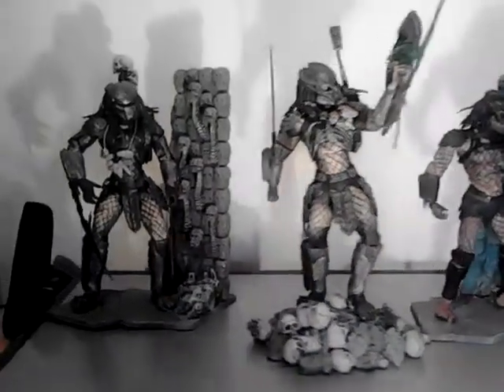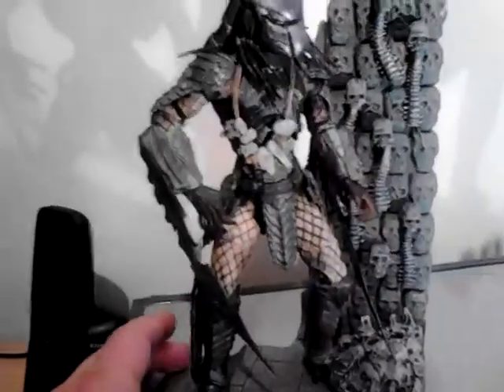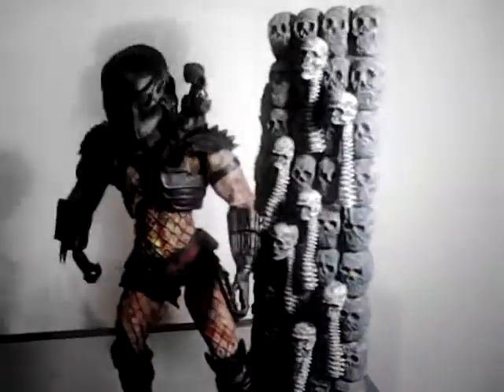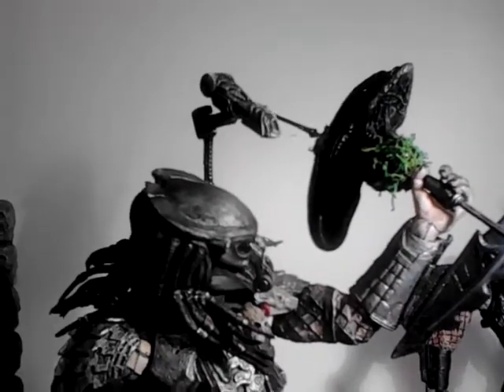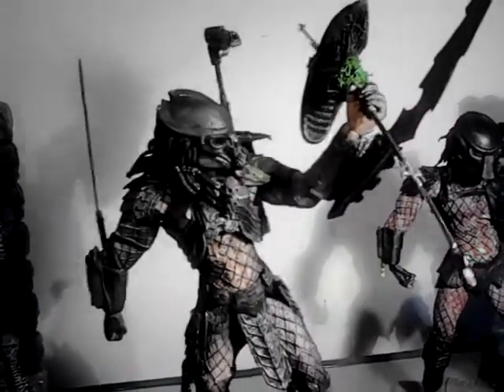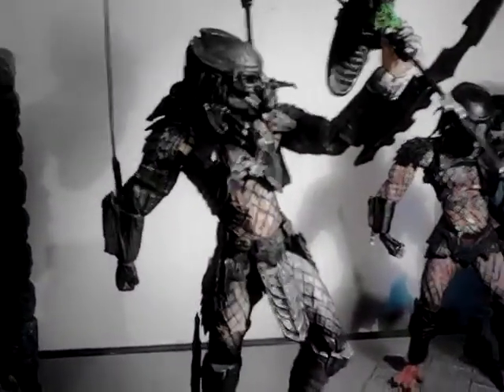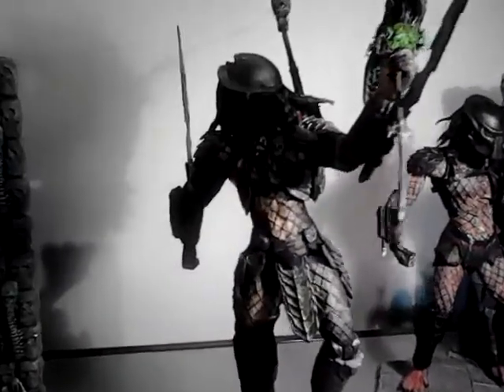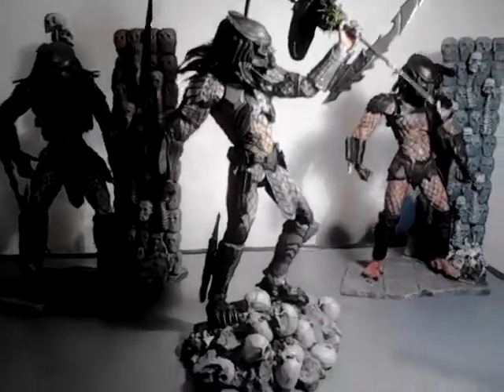Avp Ancient Celtic, Chopper,Pred2 mcfarlane figure